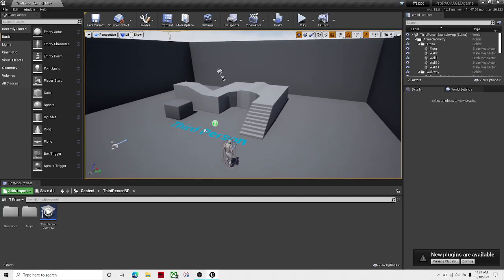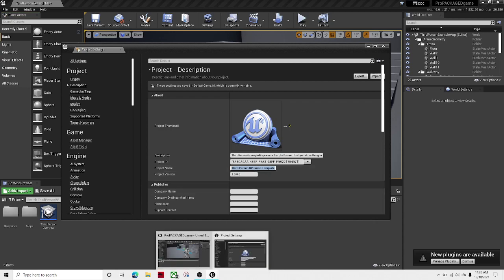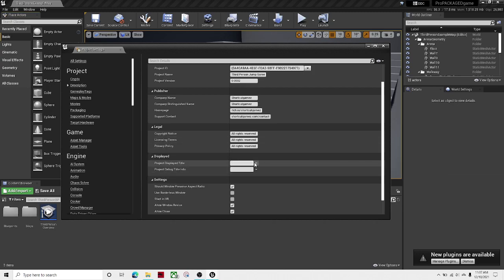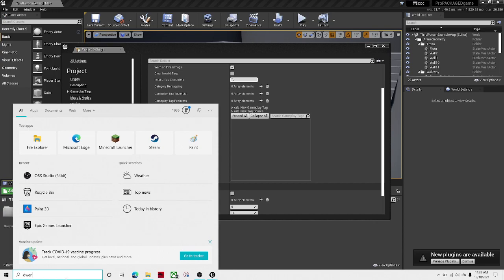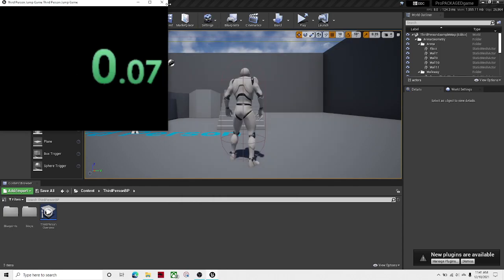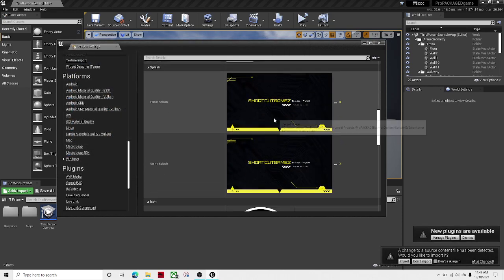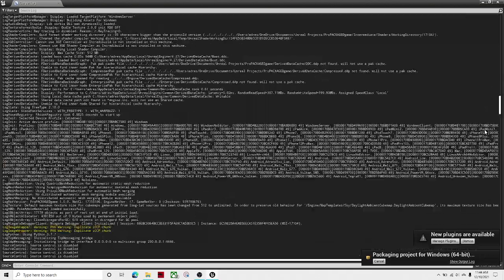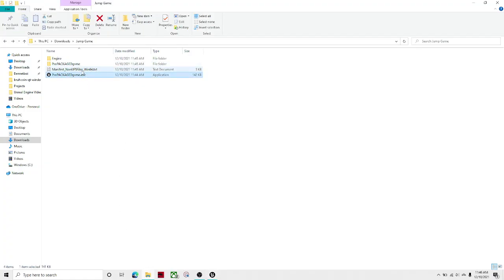Tutorial - Package your game LIKE A PRO with Unreal Engine 4.28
This is the tutorial on how to make your game look PRO with custom packaging settings